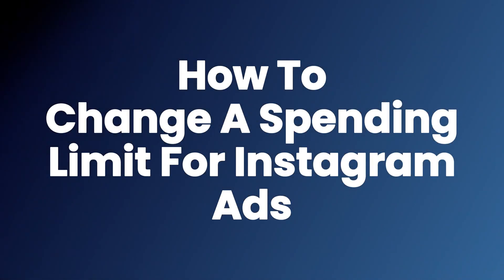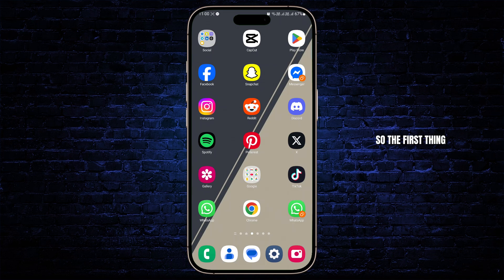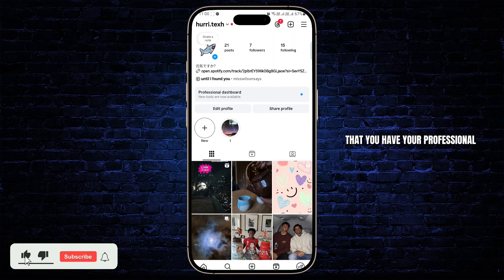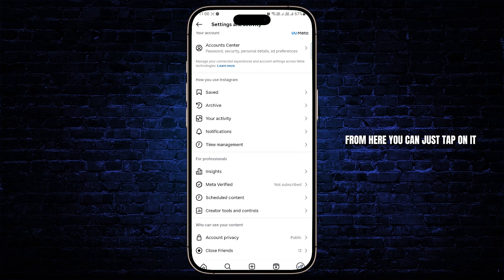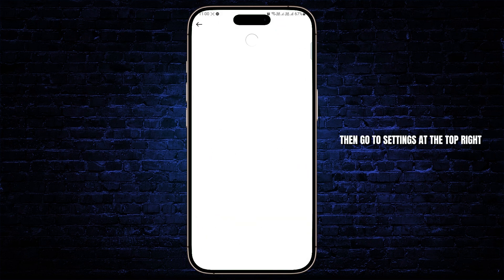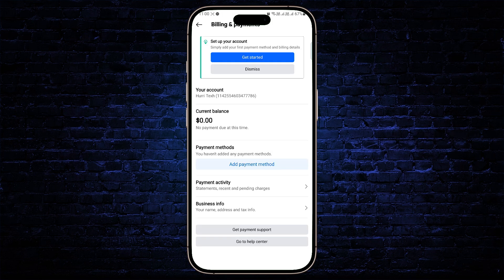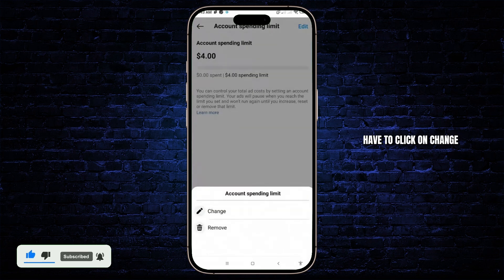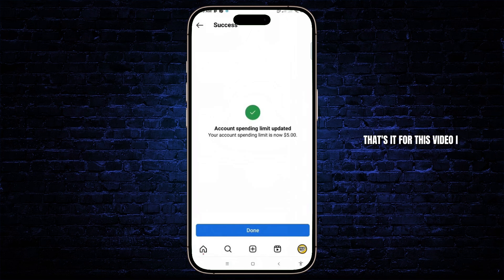How To Change A Spending Limit For Instagram Ads (2025)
Want to control your Instagram ad budget more effectively in 2025? 💰📱 This quick and easy guide will show you how to change your spending limit for Instagram Ads — so you stay on budget without stopping your campaigns.

What You’ll Learn in This Video:
✅ How to set or change your Instagram ad account spending limit
✅ The difference between daily budget, campaign budget & account spending limit
✅ How to remove or reset a spending cap
✅ Pro tips to avoid overspending on Instagram ads

Whether you're a small business owner, content creator, or marketer, this tutorial will help you take control of your Instagram ad costs with just a few taps in the Meta Ads Manager.

📌 Chapters:
⏱ 0:00 - Introduction
⏱ 0:10 - How To Change A Spending Limit For Instagram Ads